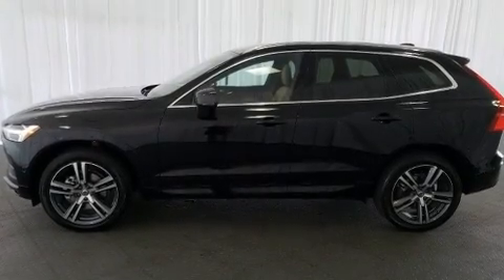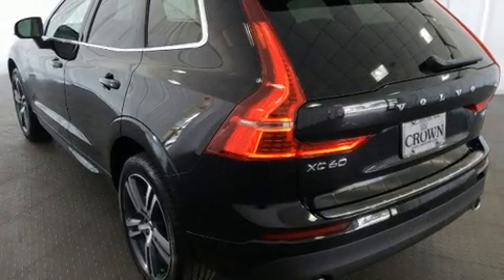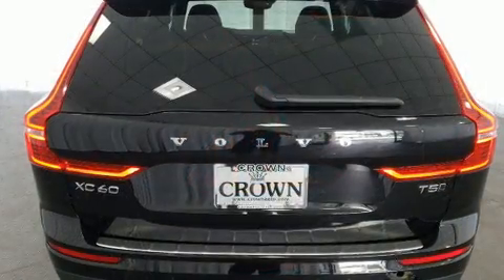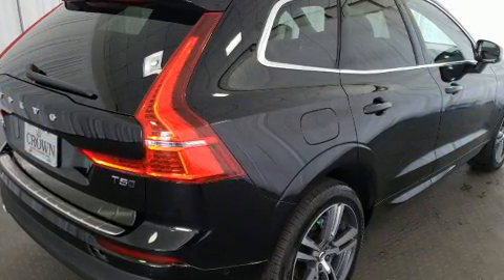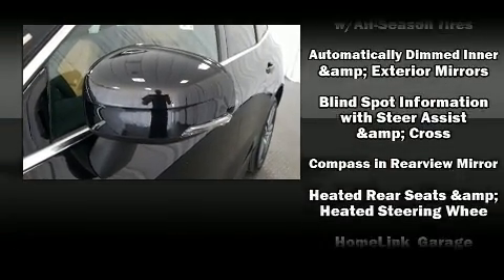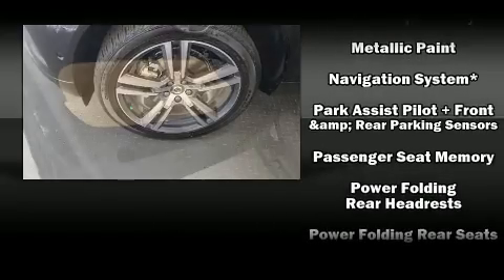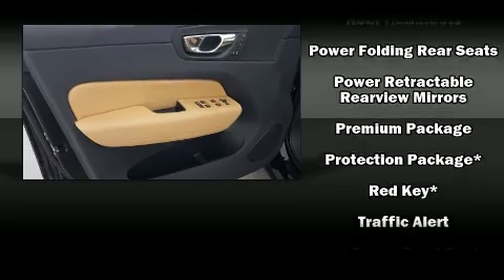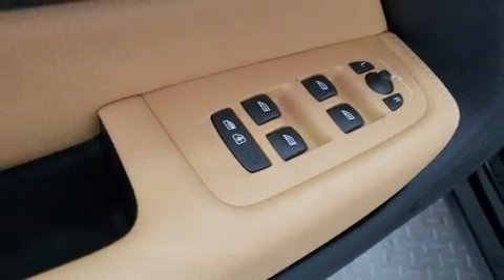2019 Volvo XC60 T5 Momentum in Greensboro, NC 27407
Take command of the road in the 2019 Volvo XC60. Smooth gearshifts are achieved thanks to the 2 liter 4 cylinder engine, and for added security, dynamic Stability Control supplements the drivetrain. A turbocharger further enhances performance, while also preserving fuel economy. Volvo prioritized comfort and style by including: delay-off headlights, variably intermittent wipers, a trip computer, front dual-zone air conditioning, turn signal indicator mirrors, lane departure warning, and remote keyless entry. Everything is where it ought to be, from the dashboard controls to the door locks and window controls. Rear passengers enjoy the seat heating functionality, keeping them warm during the winter months. For drivers who enjoy the natural environment, a power moon roof allows an infusion of fresh air. Audio features include an AM/FM radio, steering wheel mounted audio controls, and 10 speakers, providing excellent sound throughout the cabin. Volvo ensures the safety and security of its passengers with equipment such as: dual front impact airbags, front side impact airbags, traction control, brake assist, anti-whiplash front head restraints, a security system, an emergency communication system, and 4 wheel disc brakes with ABS. Sophisticated all wheel drive assures superb handling in any weather condition. Our aim is to provide our customers with the best prices and service at all times. Please don't hesitate to give us a call.